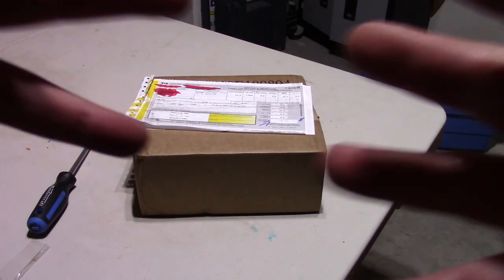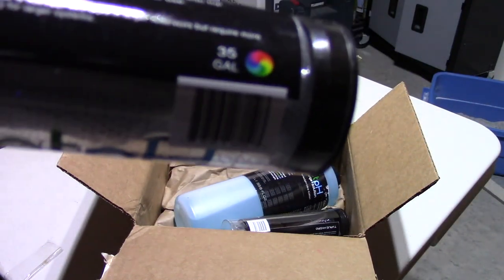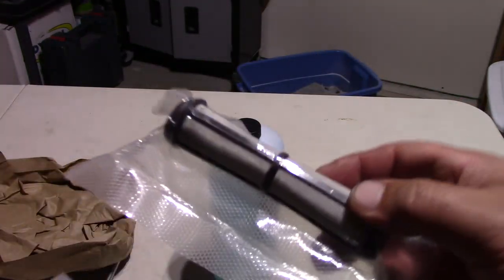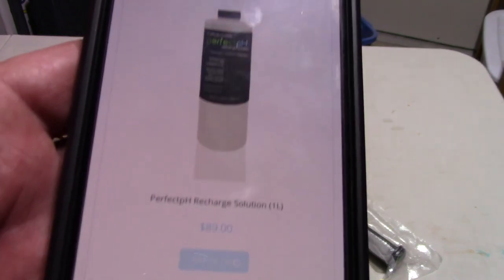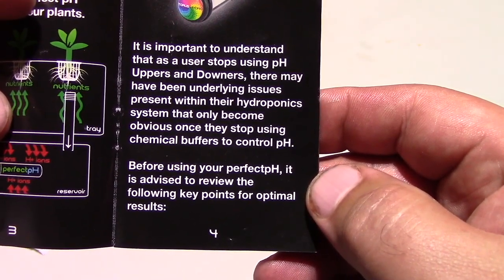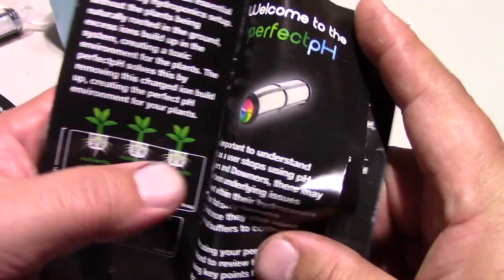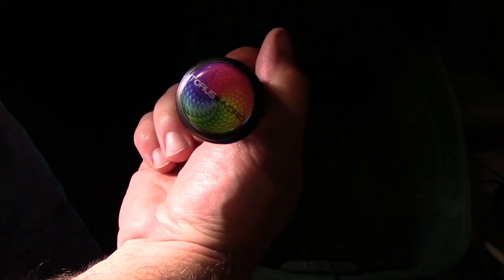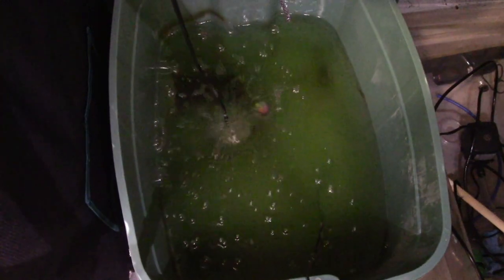Torus Hydro PerfectpH Unboxing and first bit of use many updates and how it works/not works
The long and the short of this is that the Torus Hydro wasn't working as intended. I had a very hard time reaching customer service on many fronts. Once I got to someone I was told a solution to  my issue and they wanted me to try something. I did indeed try this and without any luck. I was then informed they had some issues with some units and the unit did have some indenting before arriving. They have then decided to ship me out two new units which I haven't received yet but I do have a tracking and they are on there way.

utch science seed and root: CAN

Hole saw kit: CAN
pH Pen
Ph pen/TD combo
Par meter
Ratchet hangers
Stealth RO 150
Silicone lego molds
RO filter shutoff
RO filter fittings/hoses
Water pump 400 GPH
Water pump 80 GPH
Hash Washing machine
5 Hash bag set
Small Air stones(pack of 6)
Large Air stones (pack of 2): vivosun or Pawfly Air Air pump (time of video 45.99)